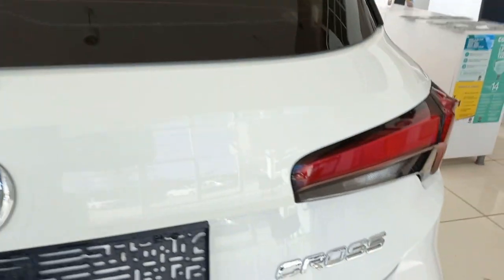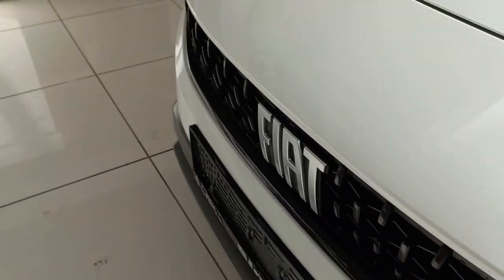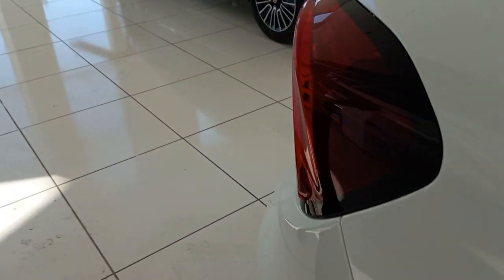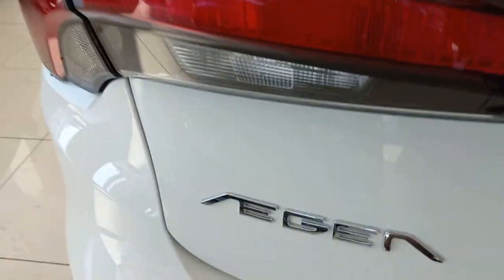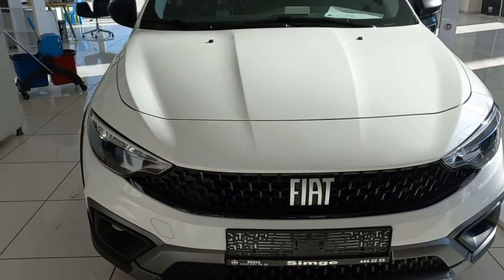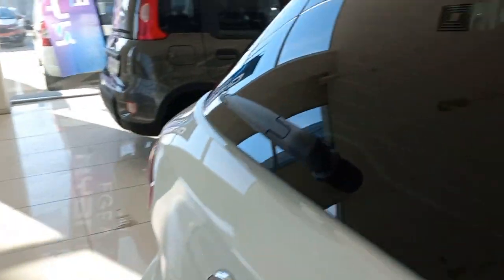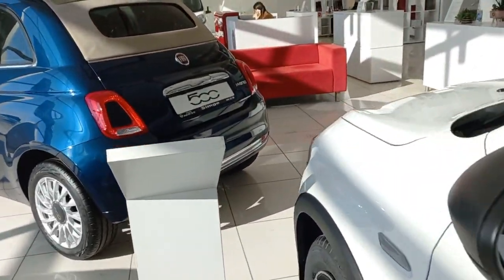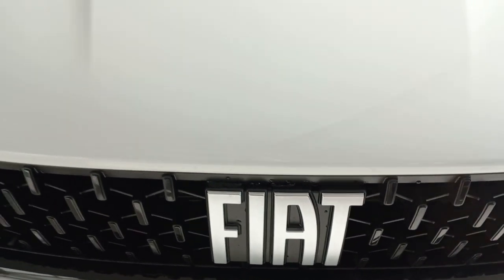2023 Fiat Egea Cross Review | Economical Italian C SUV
l reviewed Italian designed car Fiat Eges Crosss 2023. It is generally good car. It has very profitable and sustainable oil engine. This car consume ver less oil. And the price of this car is normal. l like italian desing generally. l especially love the fron side view and fron panel design and Fiat logo. And also white and black colors seems good. But back side view very simple noting attracted or affected me. It was boring not good looking. Also l generally like this car economic and has good durability. Hope the good travles who buys this car.